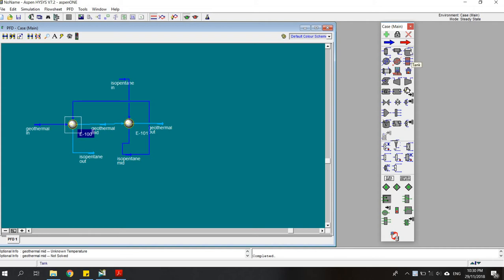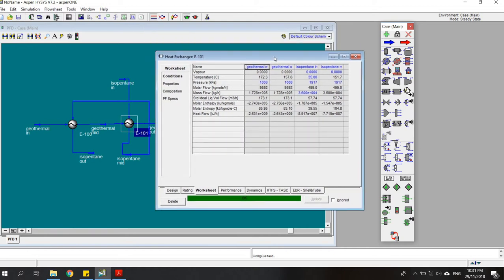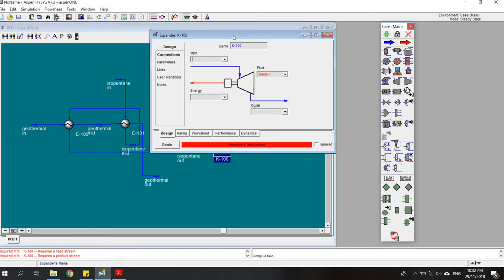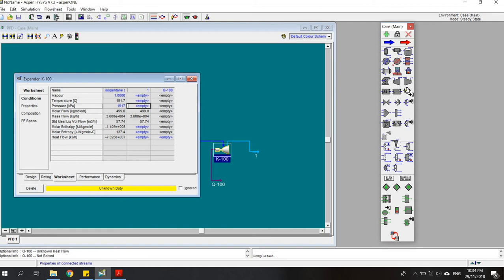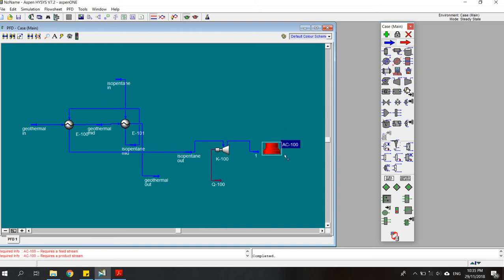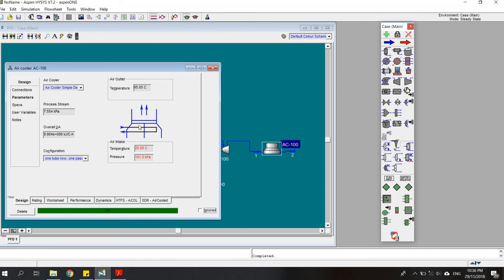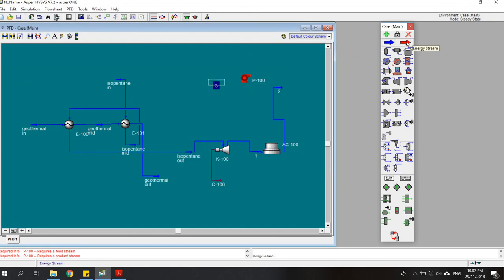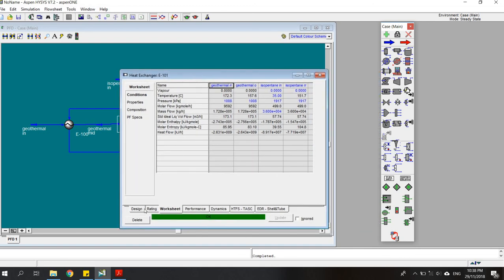Part III Modelling Binary ORC Cycle in Aspen Hysys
This video is the part 3 of tutorial to create a model of Binary ORC cycle in Aspen Hysys